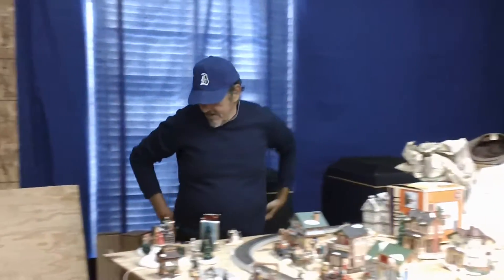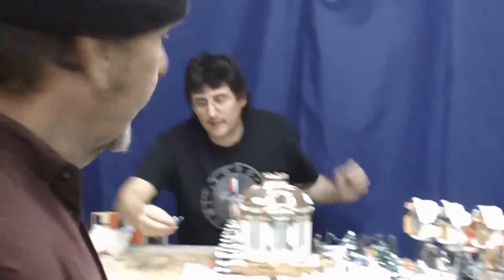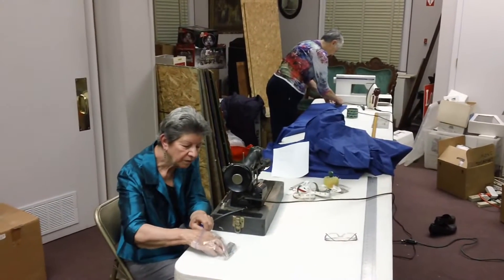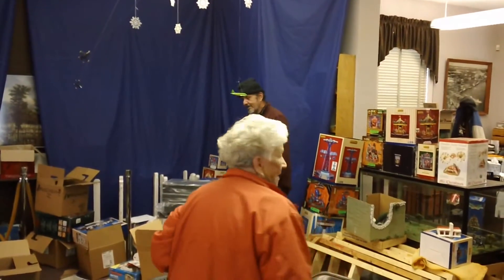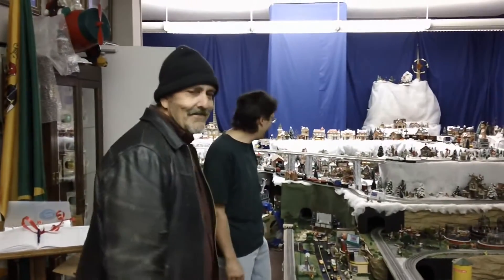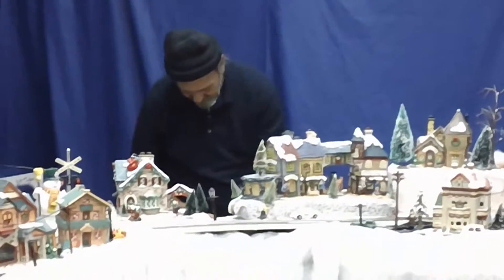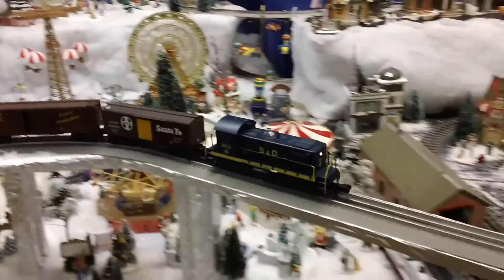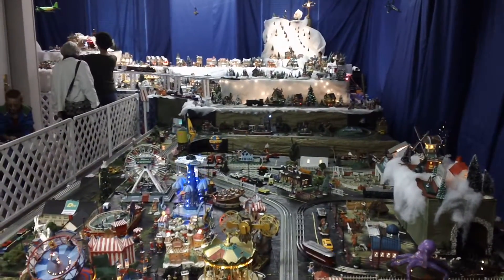2013 DUNDALK TRAIN GARDEN DISPLAY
ALL NEW LAY OUT-SEE HOW IT ALL CAME TOGETHER